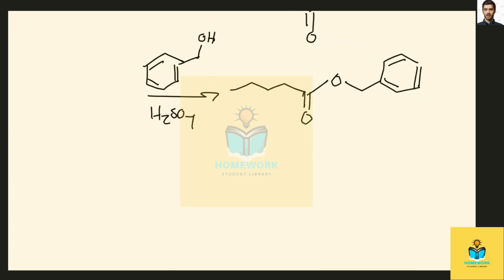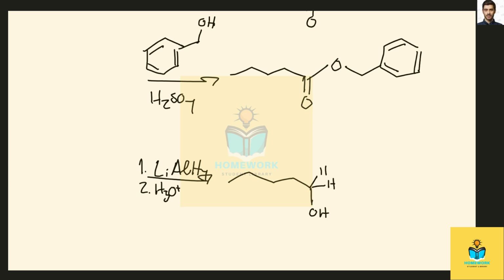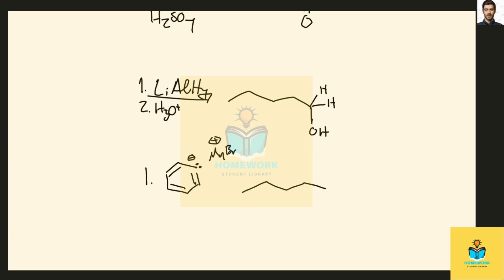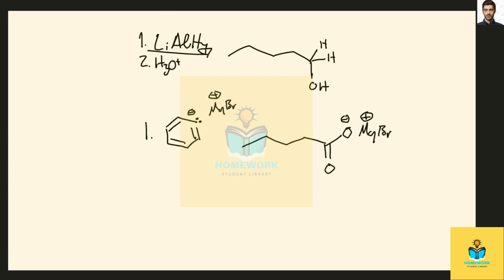[Chemistry] Give the product of the reaction of pentanoic acid with each of the following reagents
[Chemistry] Give the product of the reaction of pentanoic acid with each of the following reagents (a) Sodium hydroxide (b) Sodium bicarbonate (c) Thionyl chloride (d) Phosphorus tribromide (e) Benzyl alcohol, sulfuric acid (catalytic amount) (f) Lithium aluminum hydride, then hydrolysis (g) Phenylmagnesium bromide